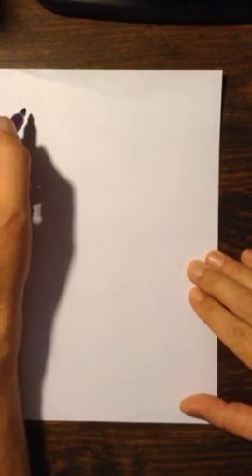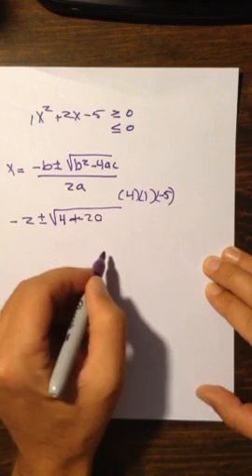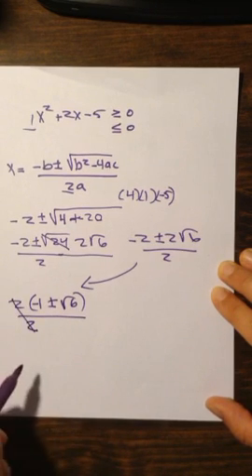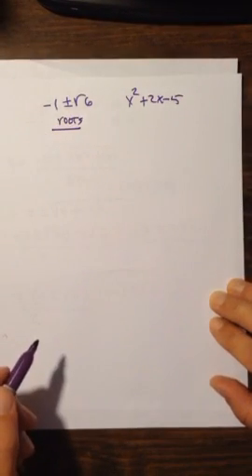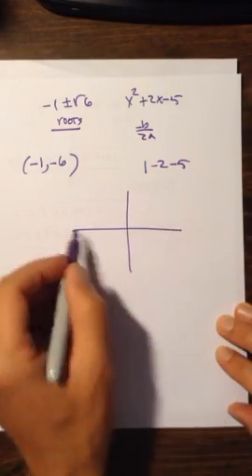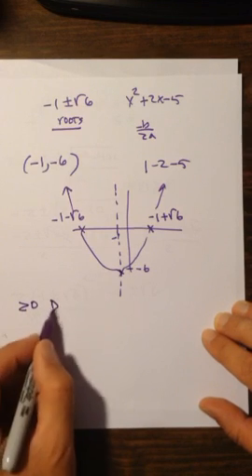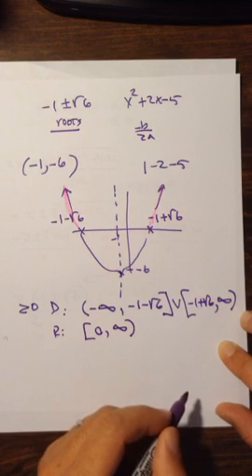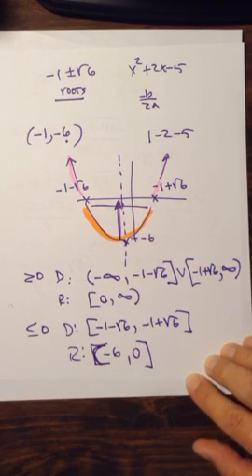Quadratic interval notation